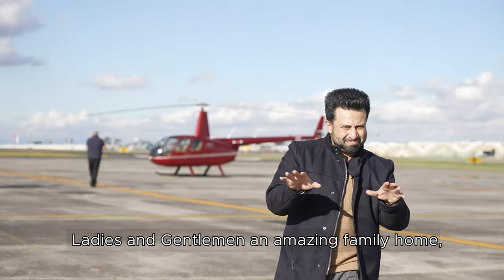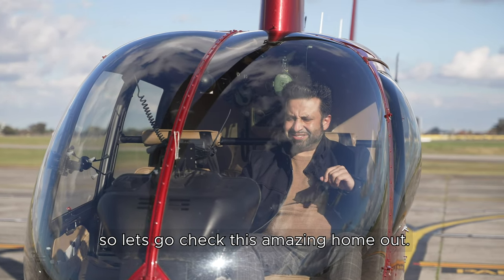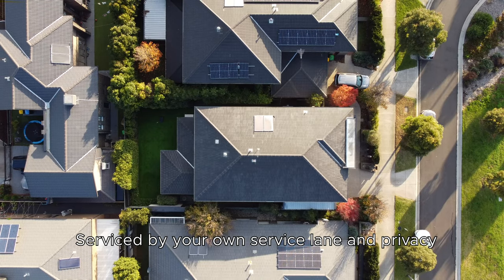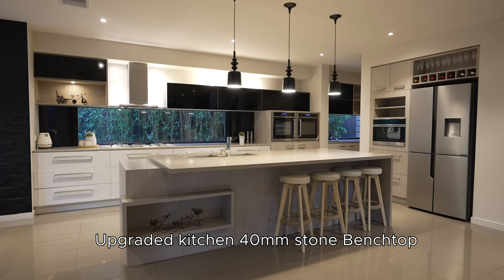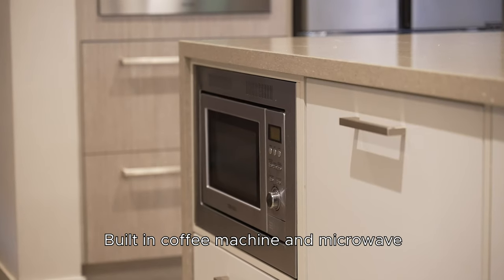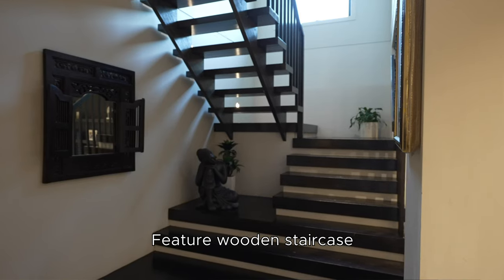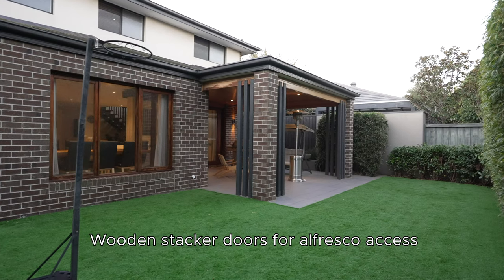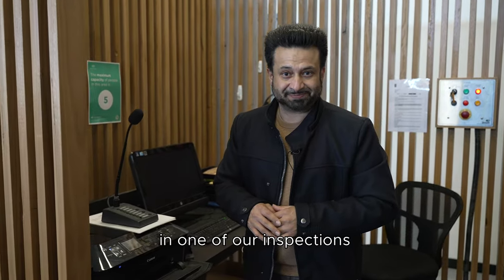269 Sneydes Rd, Point Cook by Jazz Real Estate